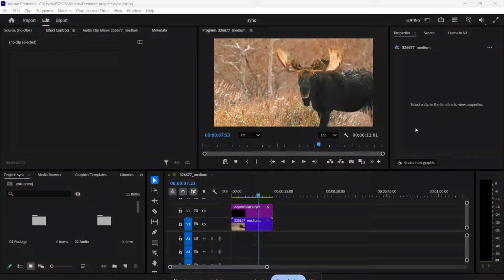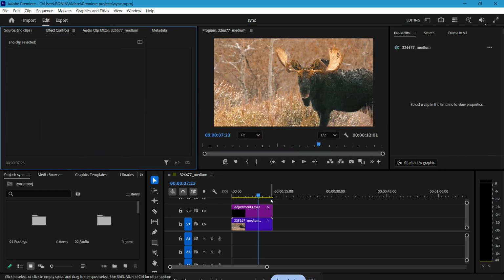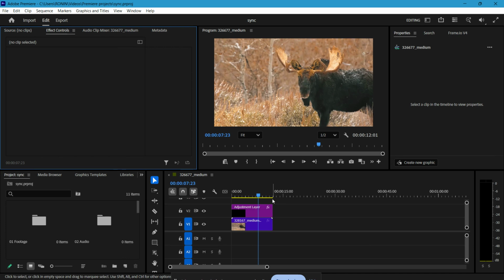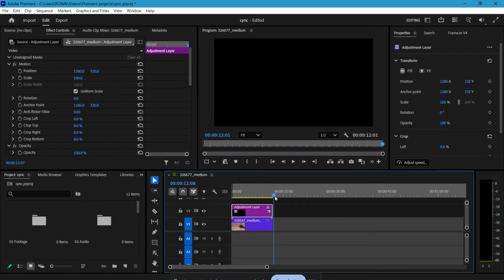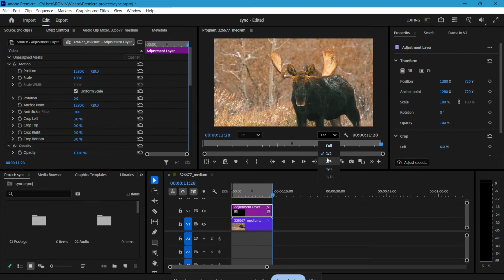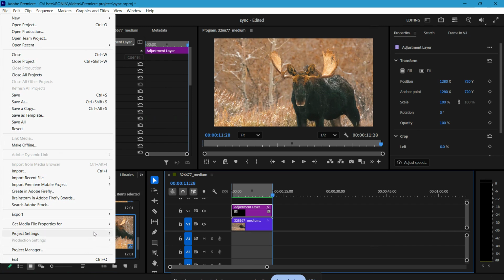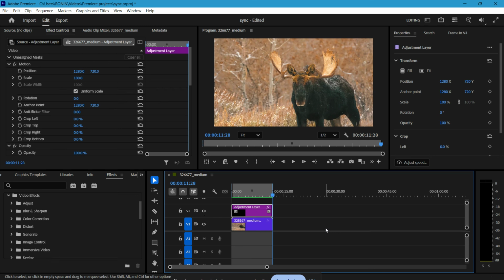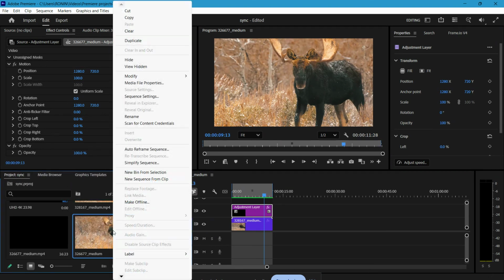How To Fix Red Line On Timeline In Premiere Pro 2026 (Easy Guide)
Learn how to fix the red line on your Premiere Pro timeline in 2026 with easy rendering and performance tips.
This tutorial covers what the red line means, how to render previews, improve playback, and check your GPU renderer settings.

🕚Timestamps:
0:00 Intro
0:22 What The Red, Yellow, And Green Timeline Lines Mean
0:52 Render The Timeline With Enter
1:18 Render A Specific Section With In And Out Points
1:46 Lower Playback Resolution For Smoother Editing
2:07 Check Your Renderer Settings
2:30 Reduce Heavy Effects Like Lumetri, Warp Stabilizer, And Blur
2:55 Outro

✍️What You'll Learn In This Video:
• What The Red Line On Premiere Pro Timeline Means
• How To Render Timeline Previews In Premiere Pro 2026
• How To Render Only A Specific Section With In And Out Points
• How To Improve Playback Without Rendering Every Time
• How To Check GPU Acceleration In Project Settings
• How To Reduce Heavy Effects Causing Timeline Lag

💡Pro Tips:
• Use proxies for heavy 4K or 6K footage to keep playback smooth
• Switch to 1/4 playback resolution when editing large projects
• Render only the sections you need instead of the whole timeline
• Check GPU Acceleration before troubleshooting effects issues
• Temporarily disable Warp Stabilizer and Lumetri while cutting

Premiere Pro, Premiere Pro 2026, fix red line, red line timeline, timeline red line, Premiere render, render in to out, GPU acceleration, CUDA, OpenCL, playback lag, video editing tips, Premiere tutorial, editing workflow, proxy workflow